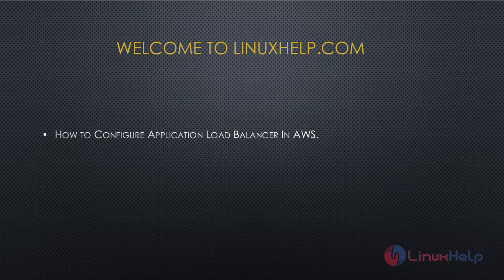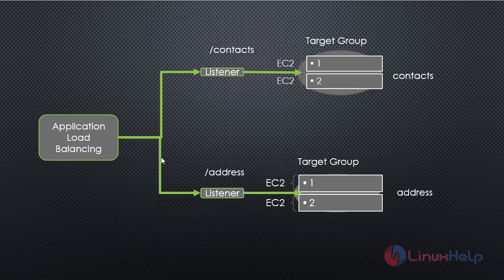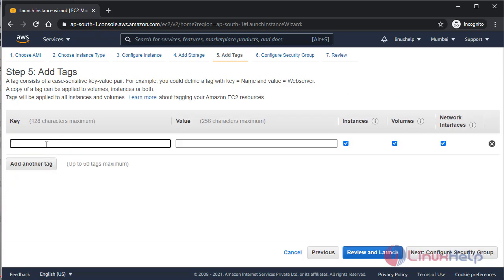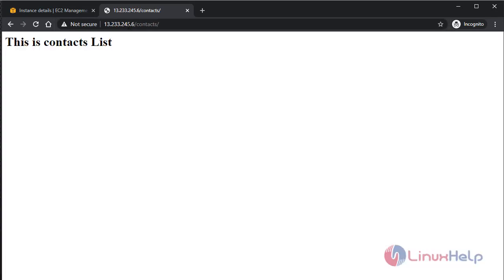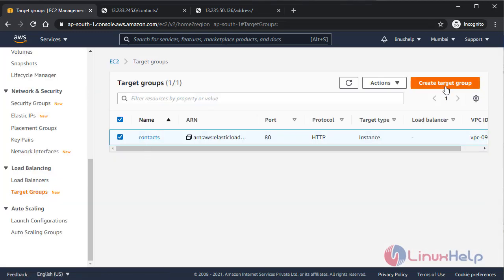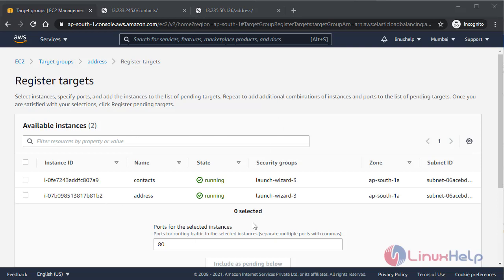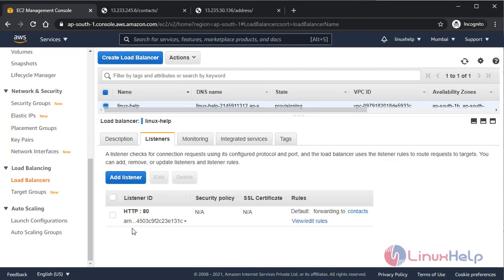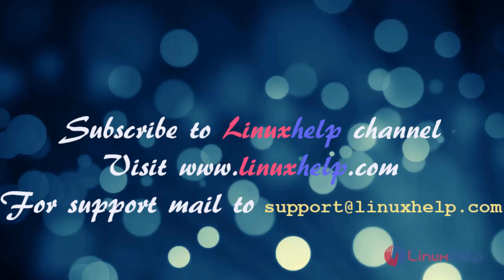How to Configure AWS Application Load Balancer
The Application Load Balancer is a characteristic of Elastic Load Balancing that allows a developer to configure and route incoming end-user traffic to applications based in the Amazon Web Services (AWS) public cloud. It pushes traffic over multiple targets in multiple AWS Availability Zones.